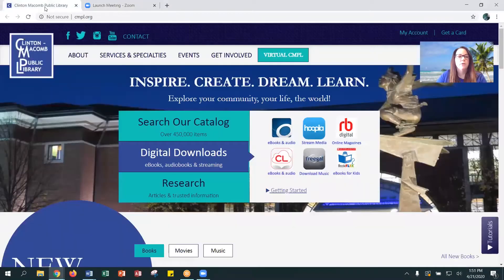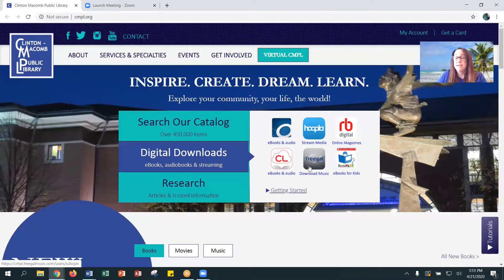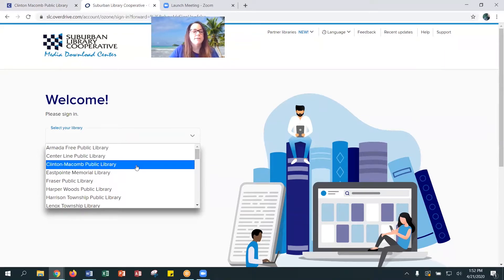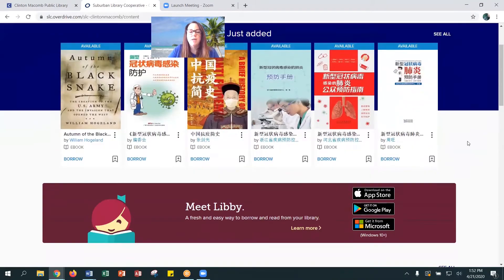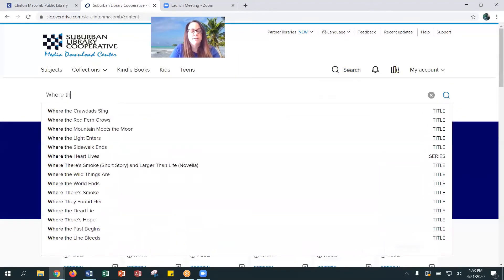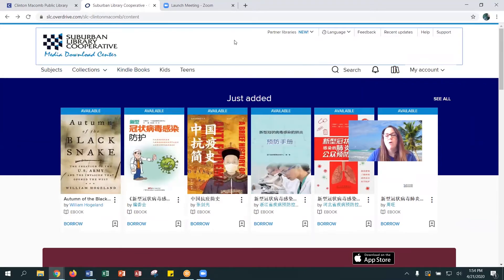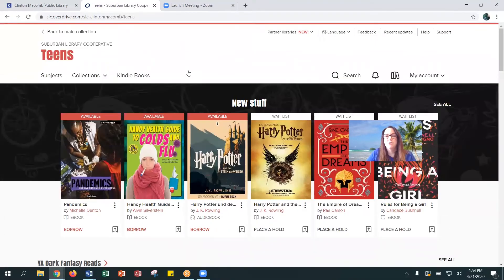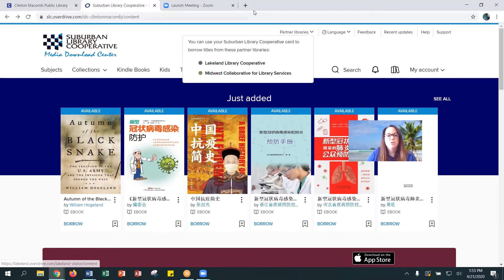Intro to OverDrive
Listen in as librarian Amy shows you how to sign into and browse the OverDrive digital collection.